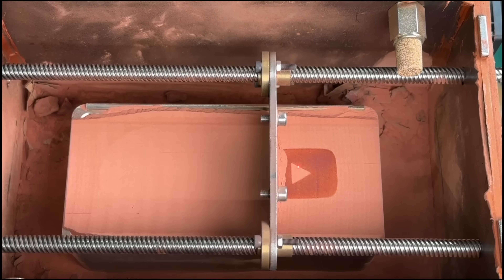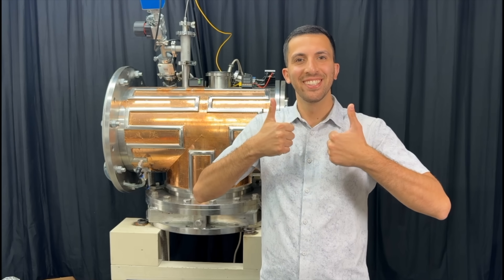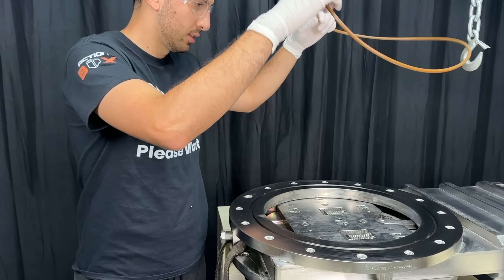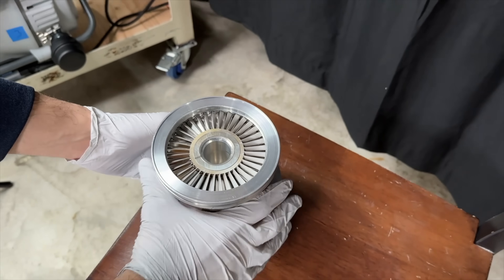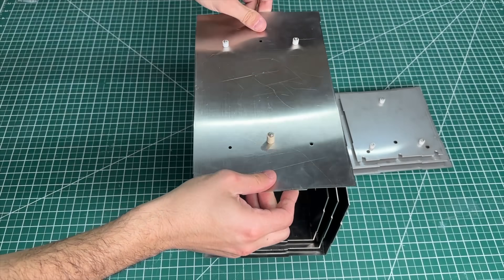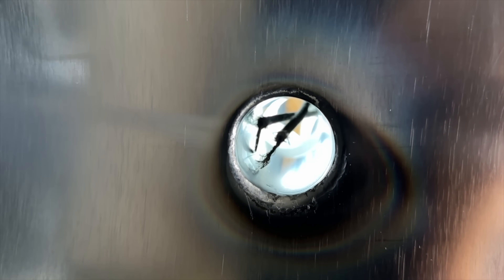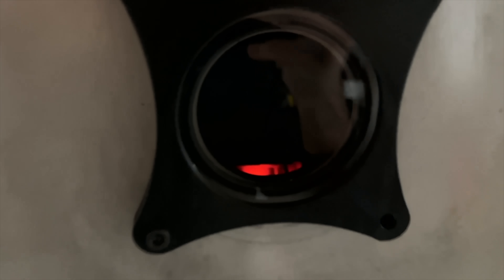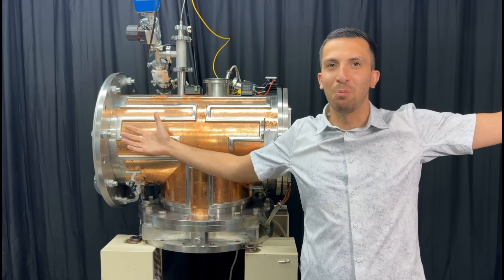DIY Vacuum Furnace (Full Video)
We built an ultra high vacuum furnace for our garage to go along with our DIY Metal 3D printer. We started by buying a vacuum chamber from a company in California, performed an elemental analysis on the residue inside to ensure that it isn’t toxic, and then we installed all of the pumps and pressure gauges. Once our vacuum was working well, we designed and built our own vacuum style furnace, which unlike conventional furnaces that have very thick insulation, only has 3 thin layers of heat shields, which act as far better insulation (in a vacuum). These shields are the right way to insulate in a vacuum, as the primary mode of heat transfer in a vacuum is radiation, similar to how earth gets its heat from the sun. These heat shields reflect the heat back inwards like mirrors (but for infrared radiation), allowing us to heat up our materials in an oxygen free environment. Yes, this has less oxygen in it than if we used “pure argon” from a welding shop instead, but also having an inert gas in the chamber would suck the heat away, which will reduce our maximum temperature that we can achieve. Enjoy and comment your questions 😃